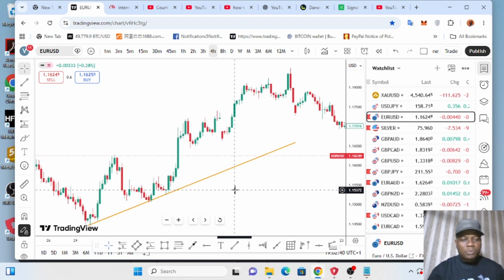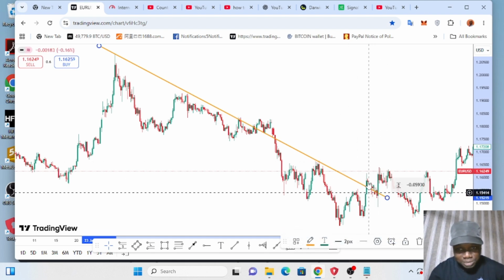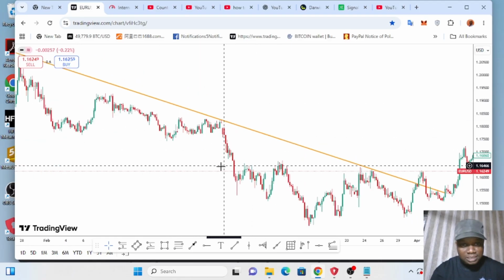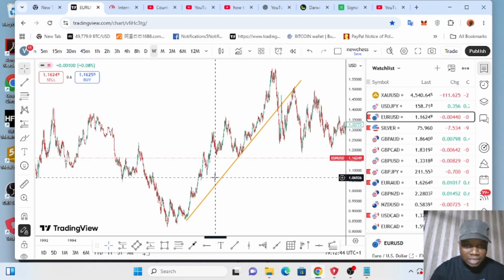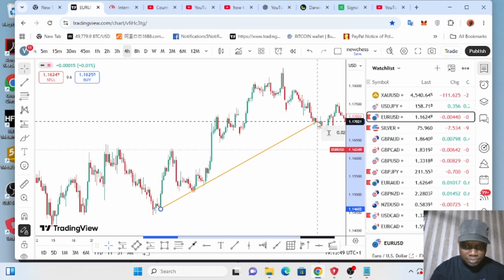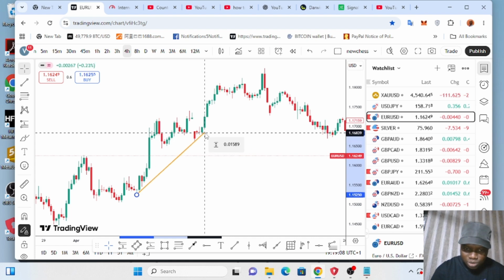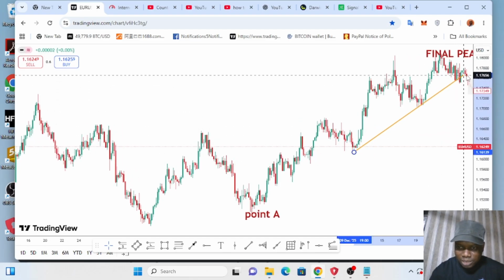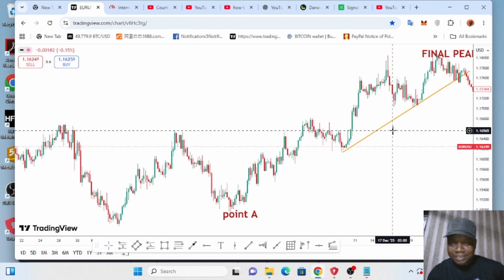Stop Losing Money! Draw Trendlines the RIGHT Way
Most traders lose money because they draw trendlines incorrectly and enter trades too early or too late. In this video, you’ll learn the proper way to draw trendlines like a professional trader so you can spot high-probability setups and avoid costly mistakes.